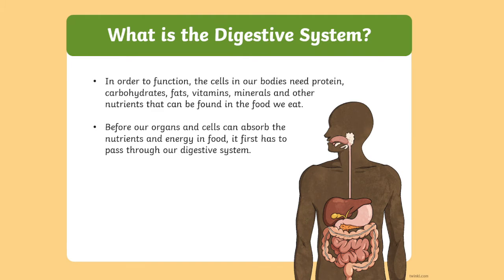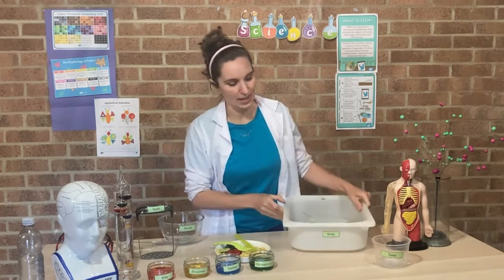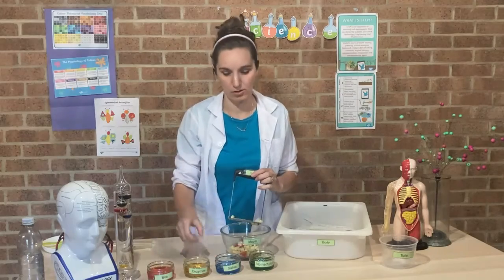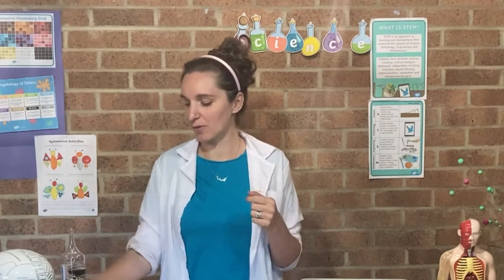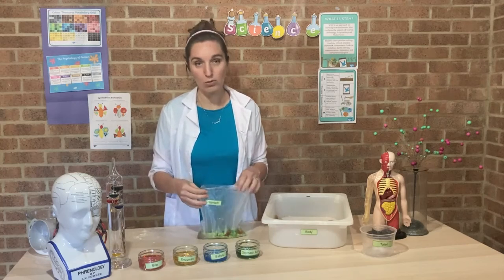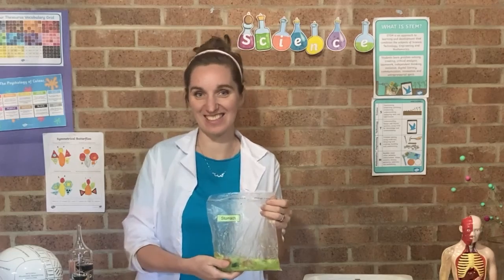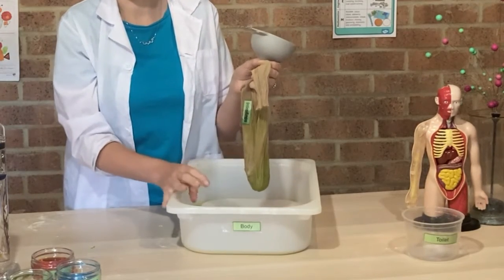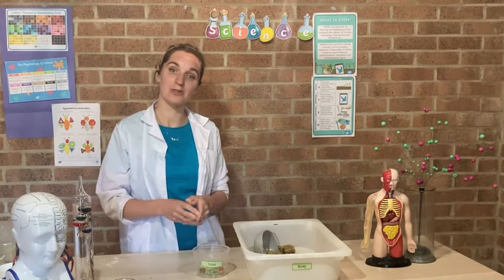Making a Model Digestive System: Home Education Stem Club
This week we look at what happens to food inside your body.
Can you make a model digestive system?
What happens to food inside your body?

Use our Twinkl’s Digestive System Model Investigation Instruction Sheet Print-Out to help guide you as well as many other digestion resources you can find on the Twinkl website.